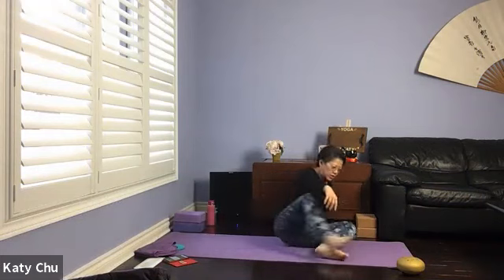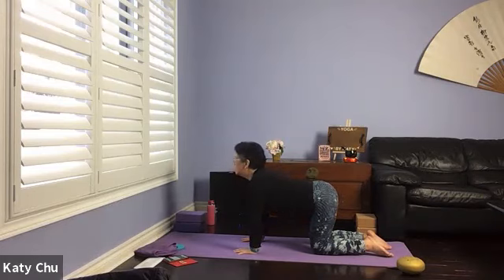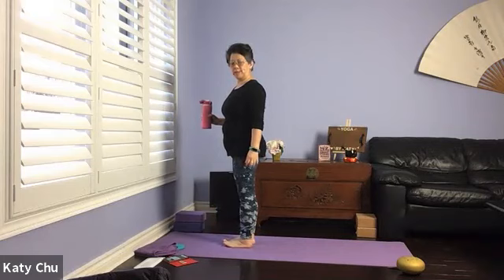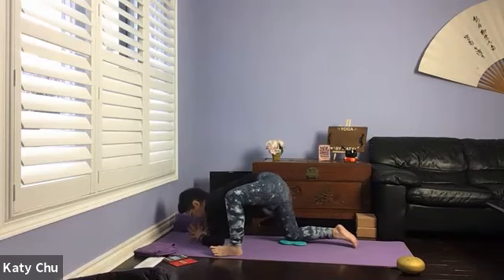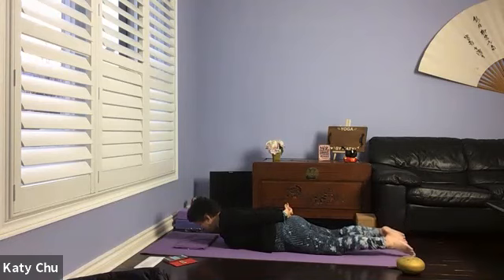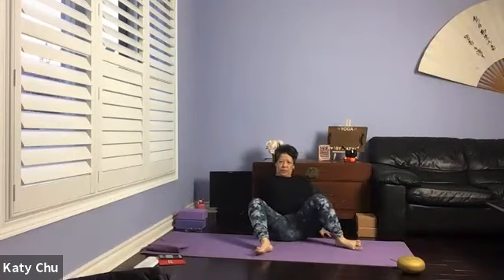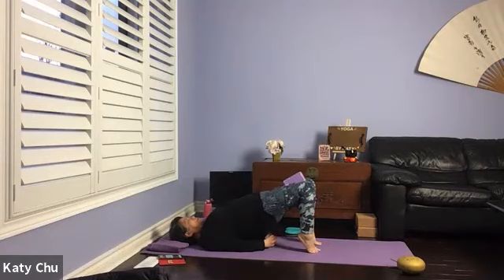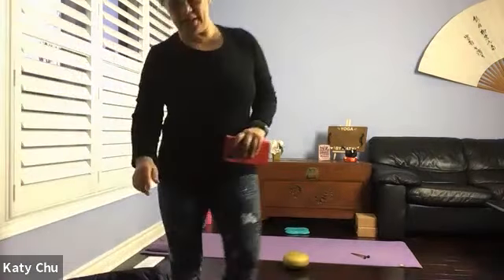Yoga Sub for Connie - Thursday, March 18, 2021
Please consult with your family doctor before starting any exercise program.  Listen to your body always to avoid injuries.